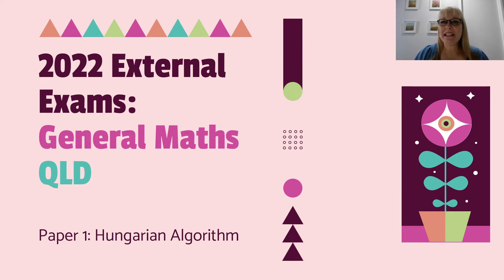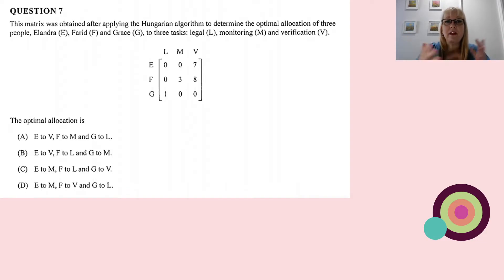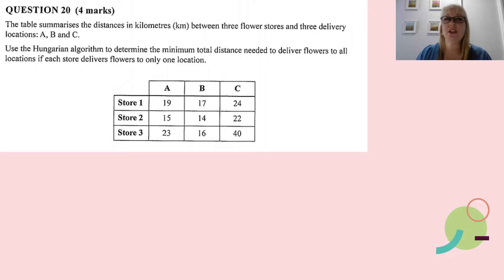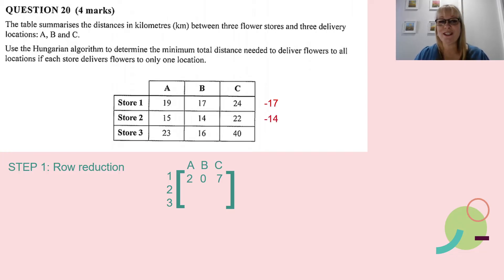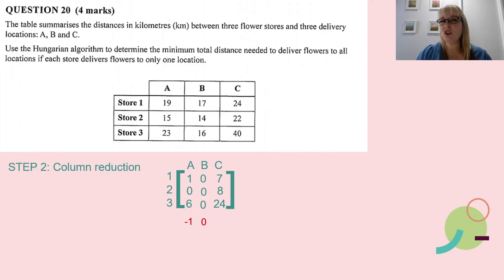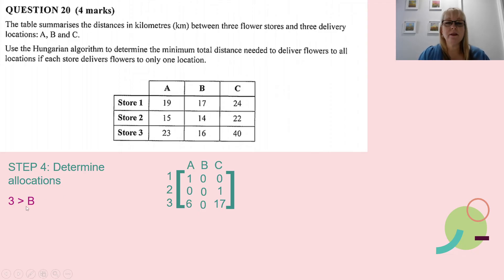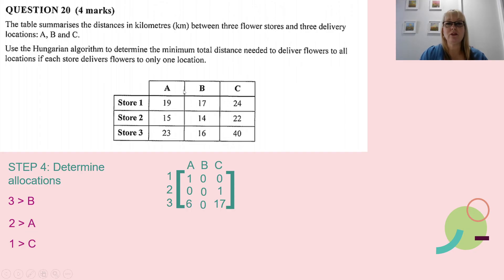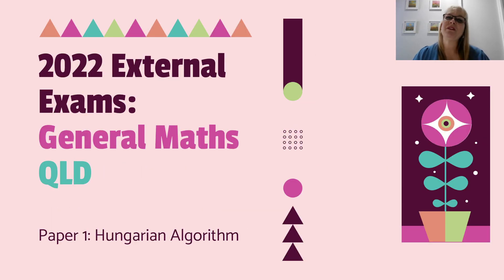2022 External Exams QLD: General Math Paper 1: Hungarian Algorithm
In this video we will go through solutions for Paper 1, Multiple Choice and Short Answer questions 7 and 20 on the topic of the Hungarian Algorithm. We will learn how to do row and column reduction, as well as how to find an optimal allocation from a matrix. Enjoy!